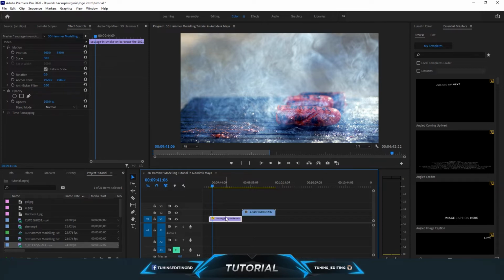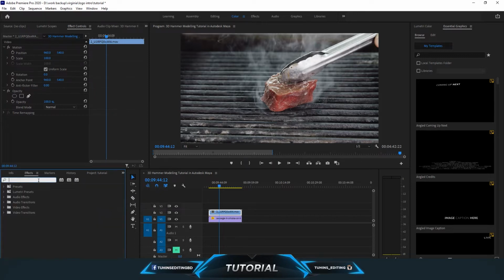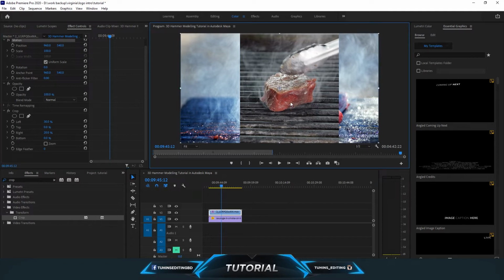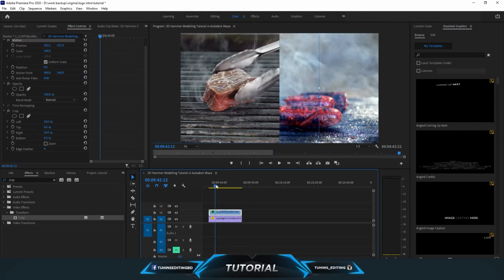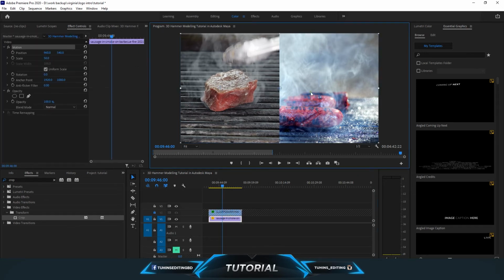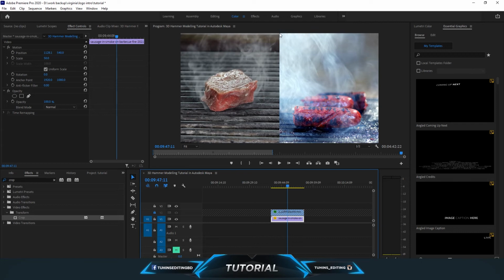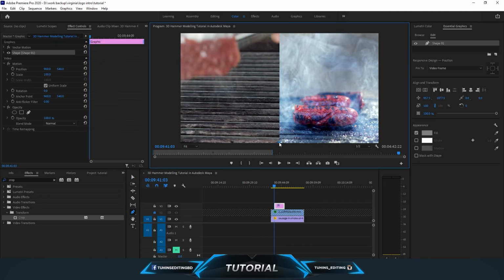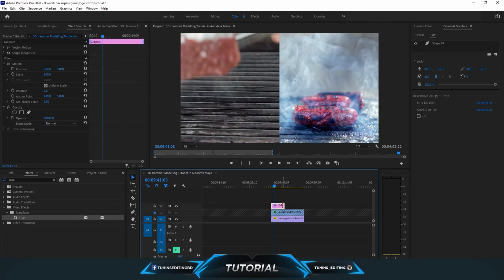How to put 2 Videos Side by Side in Adobe Premiere Pro CC